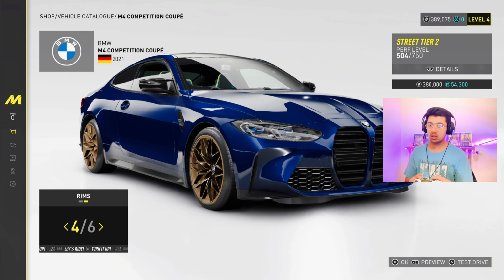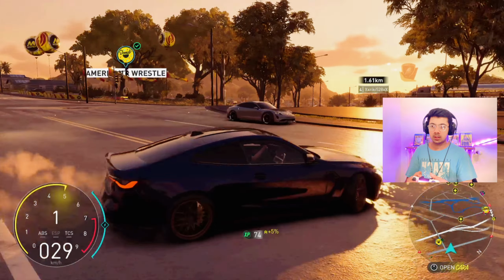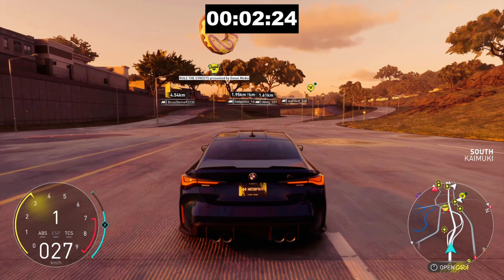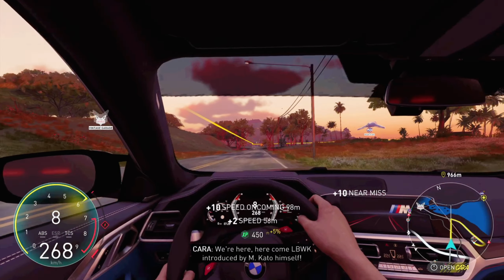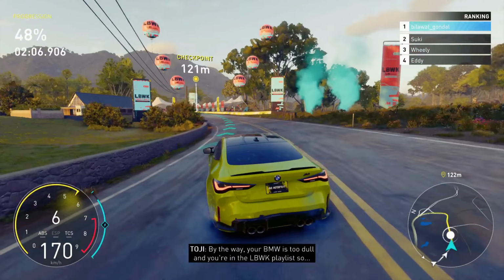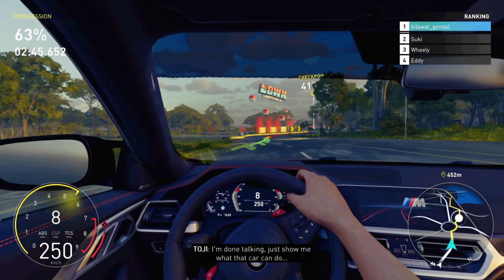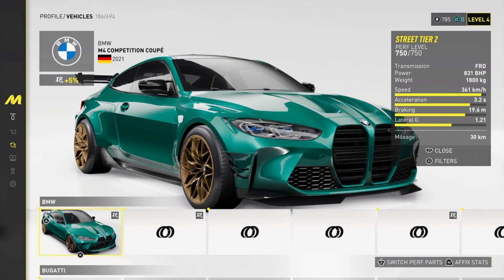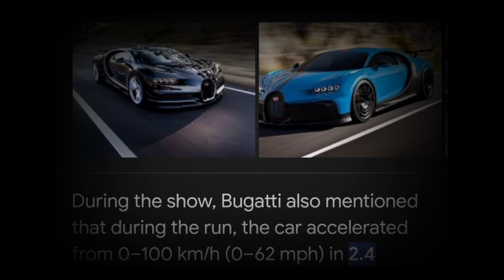BMW M4 Madness | 0-100 in 2.2 seconds | Customisation | PS4 PRO | Motorfest #7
In today's video i will be playing a game from the Crew franchise called The Crew Motorfest and this is so far the best game of the franchise,It's based in Hawaii and has beautiful graphics and very good physics,also the game has very good features and has loads of races and a massive open world map and I absolutely love it 💙.

And also do comment down how was the editing,i mean how was the colour grading and give me feedback on these video's,do let me know what i have to improve and more stuff about what should i do next.

(CHAPTER'S)

And also do let me know how was the video i try to put as much work and effort in video’s and in editing,so do tell me if you want more type of elements in the video's and also do like and share the video and also subscribe my channel for more amazing content like this,I always upload whenever thing's work out such as some hardware issues and my Internet problems as long as they are not having to cause a trouble i will upload daily but if i don't there is always a reason to it do understand that and thank you so much for watching this video stay safe stay healthy Bye Bye 👋.